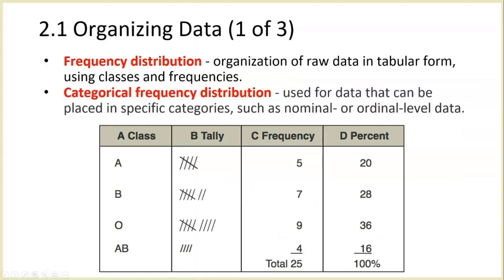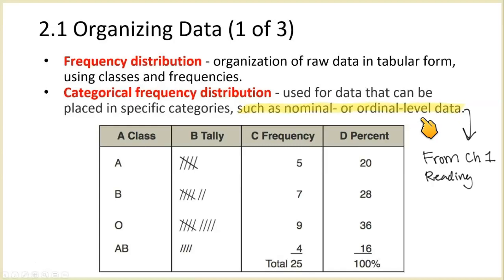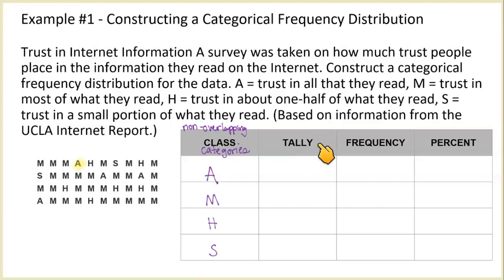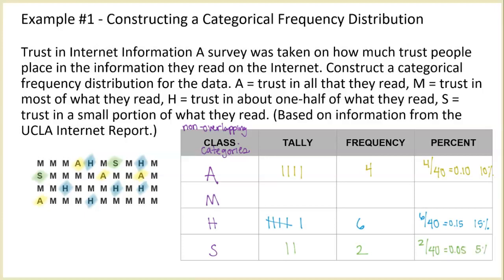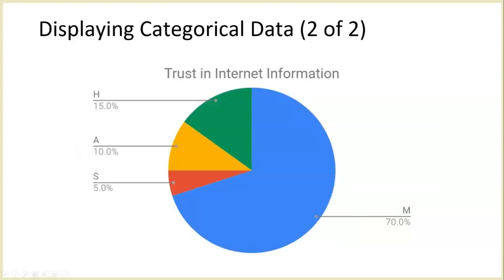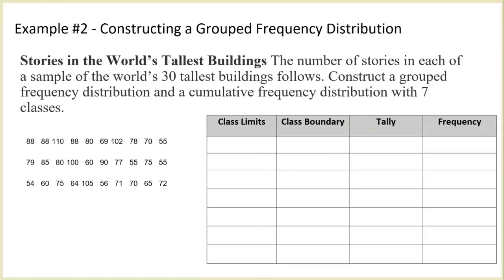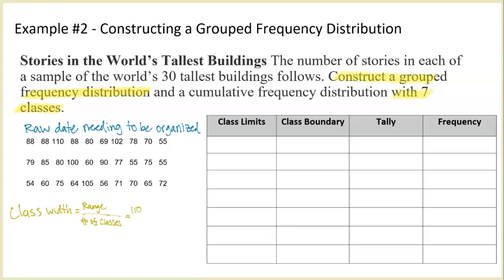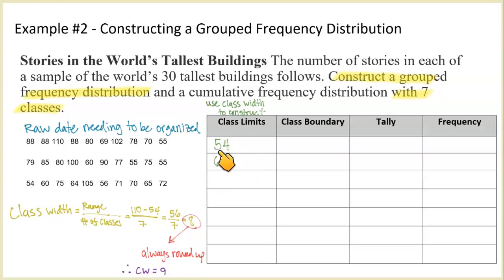Sec 2.2 Organizing Quantitative Data